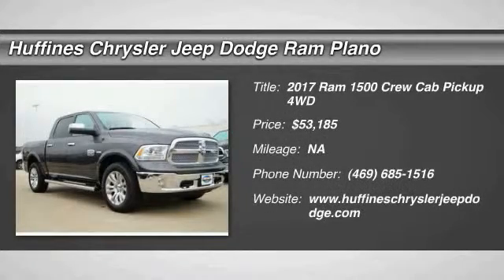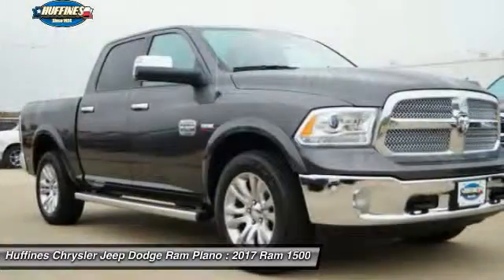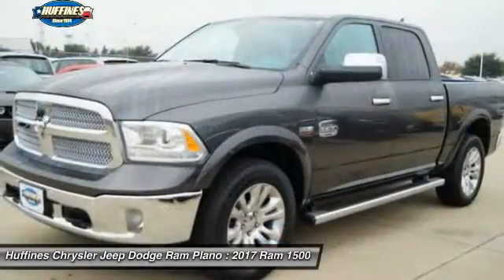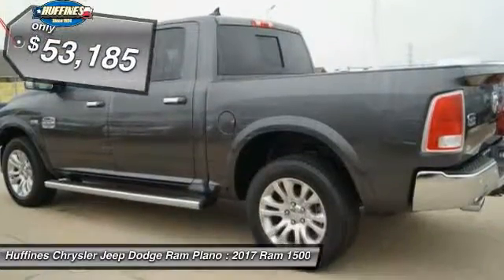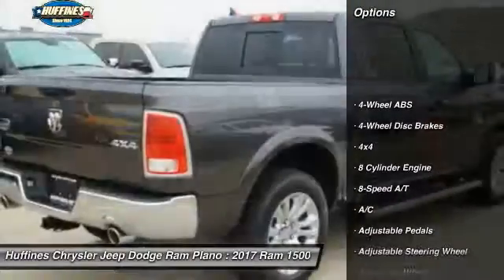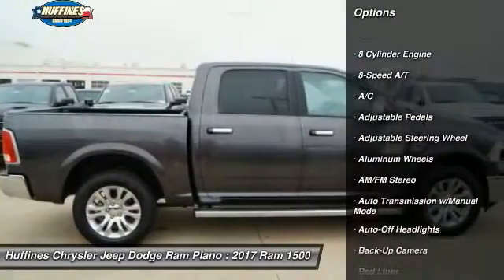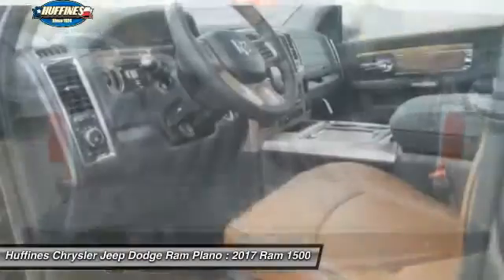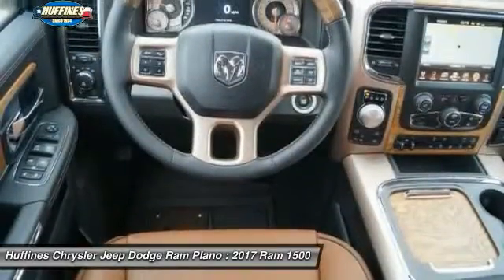2017 Ram 1500 Plano, Frisco, Allen, Mckinney TX 7DT0384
2017 Ram 1500 Longhorn 4x4 Crew Cab 5'7 Box

Nav System, Heated/Cooled Leather Seats, Heated Rear Seat, Back-Up Camera, Running Boards, 4x4, ANTI-SPIN DIFFERENTIAL REAR AXLE, ENGINE: 5.7L V8 HEMI MDS VVT, 3.92 REAR AXLE RATIO. Longhorn trim, Pearl White exterior. AND MORE! KEY FEATURES INCLUDE: Leather Seats, Navigation, 4x4, Heated Driver Seat, Heated Rear Seat, Cooled Driver Seat, Back-Up Camera, Running Boards, Premium Sound System, Satellite Radio, iPod/MP3 Input, Onboard Communications System, Trailer Hitch, Aluminum Wheels, Remote Engine Start MP3 Player, Privacy Glass, Keyless Entry, Steering Wheel Controls, Child Safety Locks. OPTION PACKAGES: ANTI-SPIN DIFFERENTIAL REAR AXLE, 3.92 REAR AXLE RATIO, QUICK ORDER PACKAGE 26K LONGHORN Engine: 5.7L V8 HEMI MDS VVT, Transmission: 8-Speed Automatic (8HP70), ENGINE: 5.7L V8 HEMI MDS VVT (STD), TRANSMISSION: 8-SPEED AUTOMATIC (8HP70) (STD). ABOUT US: At Huffines we believe you should be as hassle free during the vehicle buying process as possible. We are willing to answer every question you might have during your search for the perfect vehicle. We are conveniently located near Dallas, McKinney, and Lewisville. The Huffines Auto Dealerships have been satisfying customers and forming lifetime friendships in the Greater Dallas area since 1924. Please confirm the accuracy of the included equipment by calling us prior to purchase.